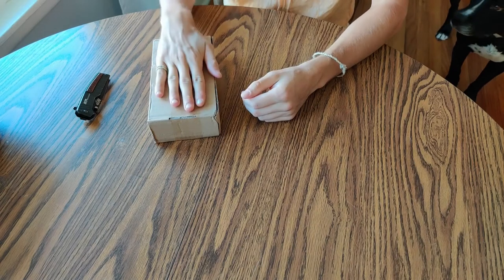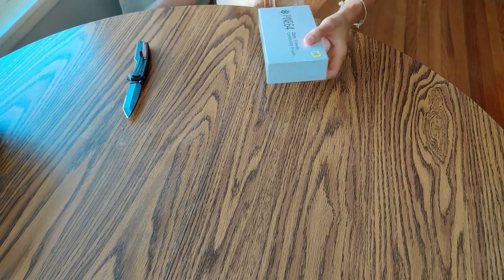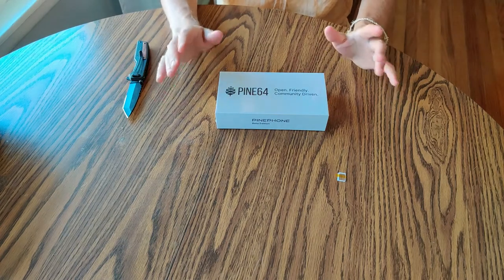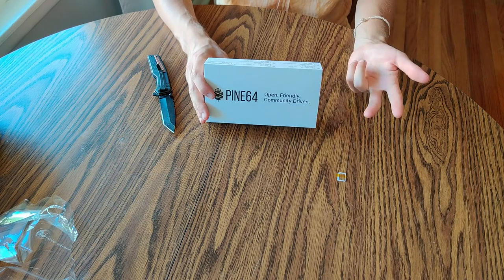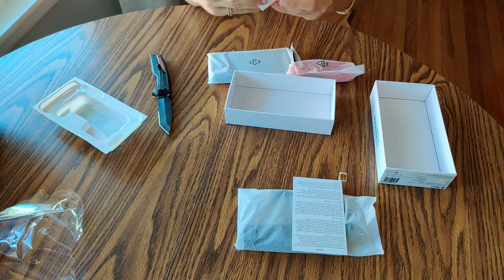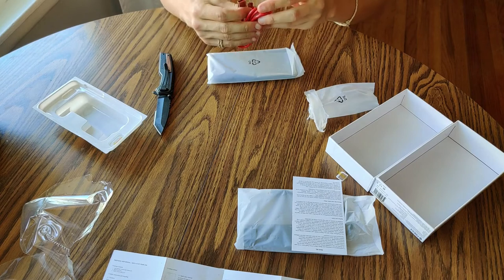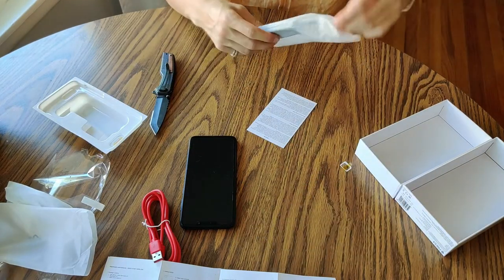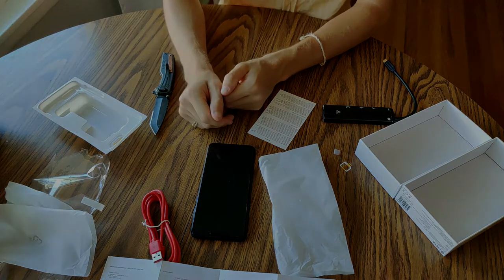Pine64 Pinephone | Convergence Package Unboxing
Unboxing of Pinephone ordered on March 29/30th, received May 1st.

Contents include: Pinephone, charging cable, dock, readme, and quick start guide.

Software on phone is Manjaro with KDE, not my first or second choice, but more to come on that.